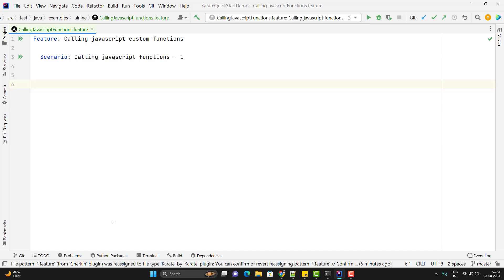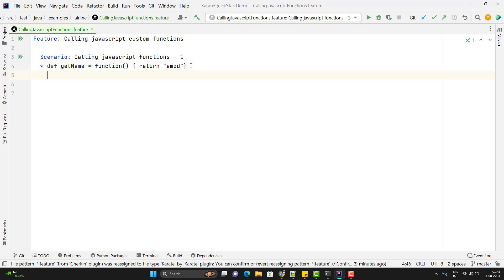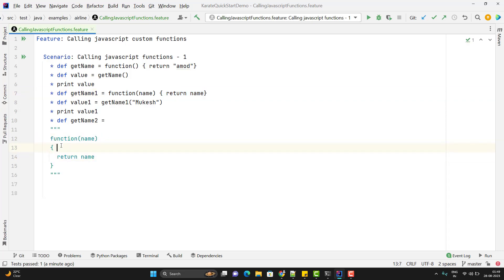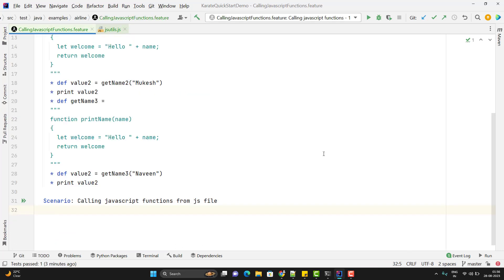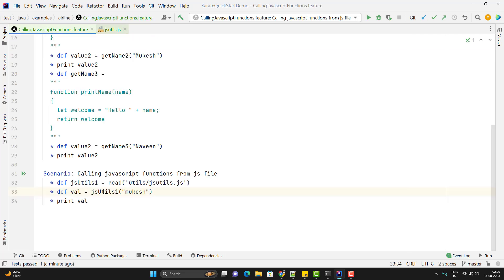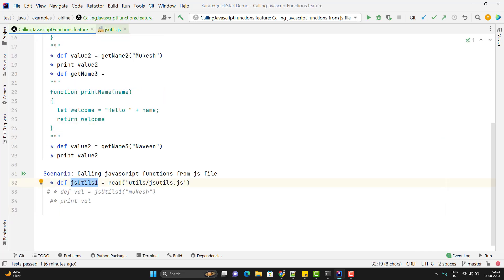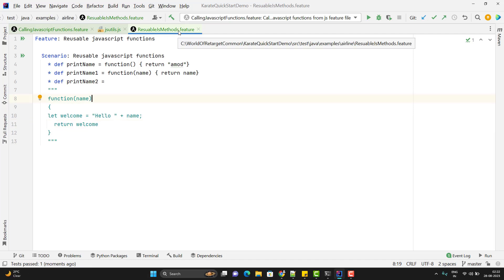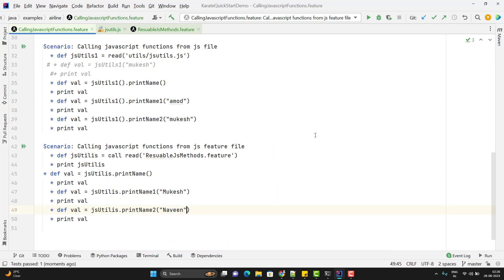#21. Calling JavaScript Functions in Karate Framework | Calling External JS File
Is my YouTube channel helping you?
If No, feel free to drop a comment/email.

We can call reusable JavaScript methods in the karate feature file. We can store reusable Javascript functions in an external .js file and a feature file.

Prerequisite for this video -
#19. Calling Feature File in Another Feature File | Reusability | Karate Framework

Let's learn about it in detail in this video.